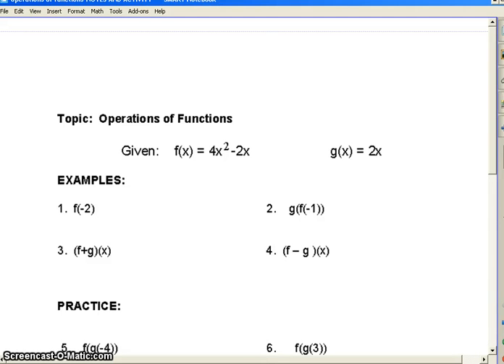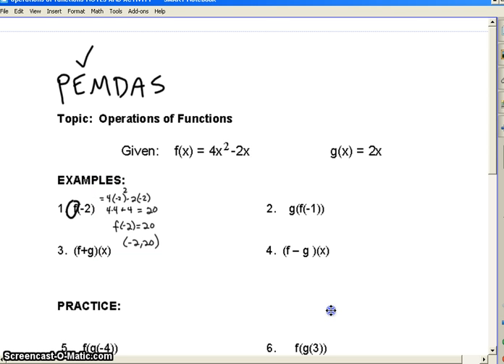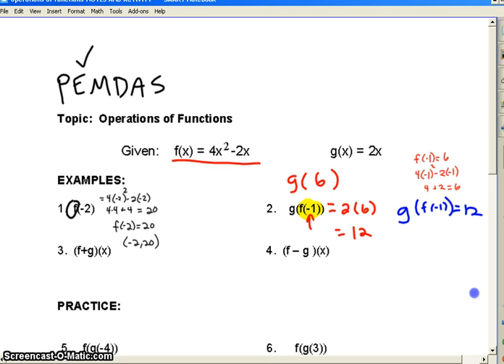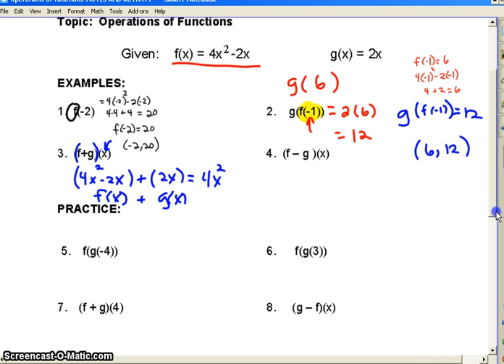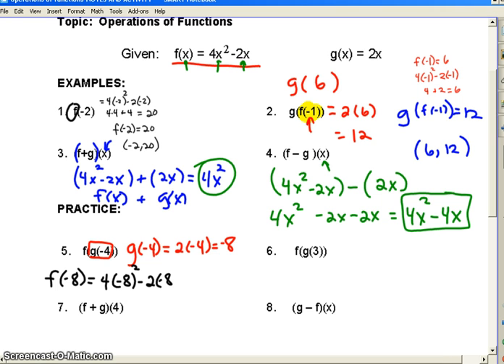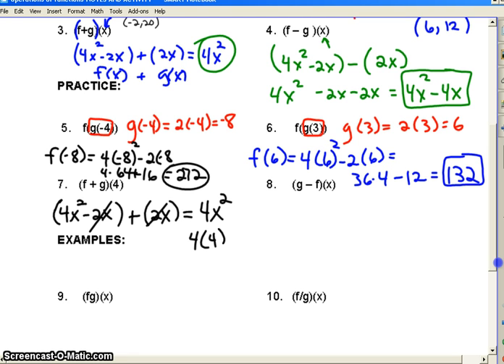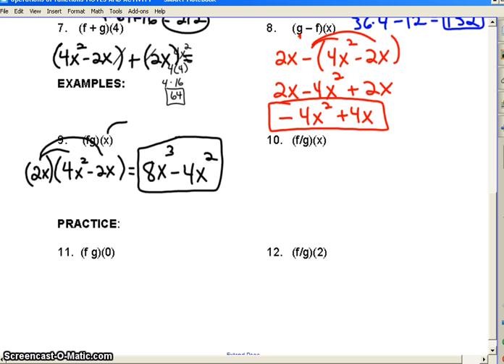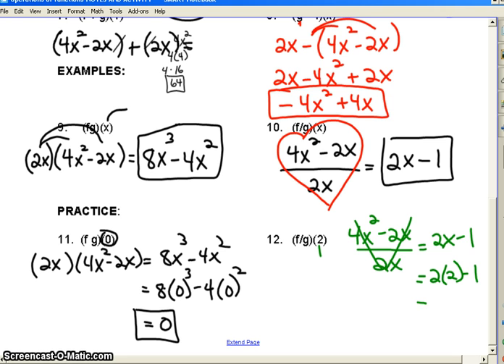VIDEO NOTES Operations of Functions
Learn how to use composite functions f(g(x)) and other operations such as: (f+g)(x), (fg)(x), (f/g)(x), etc..